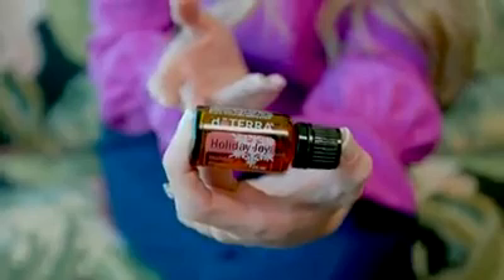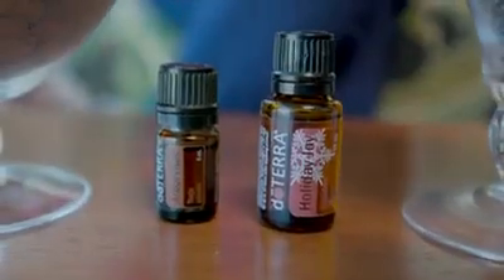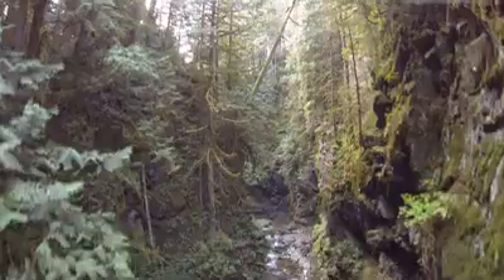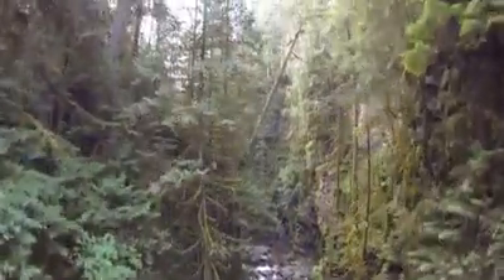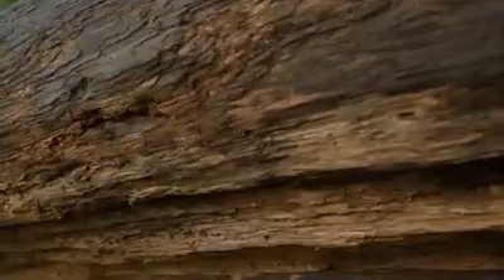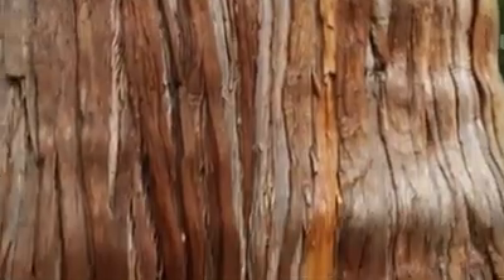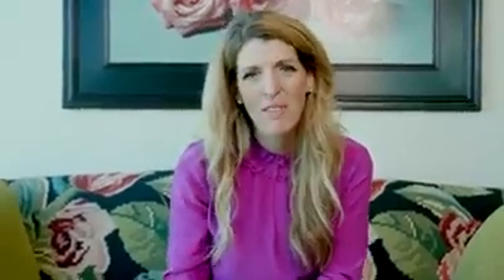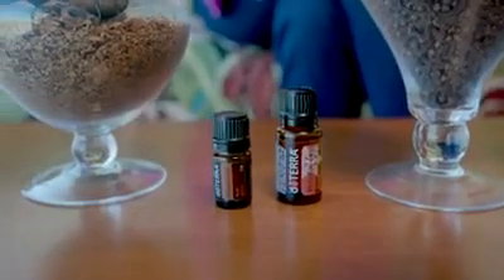Emily Wright: Holiday Joy & Arborvitae [subtitle]